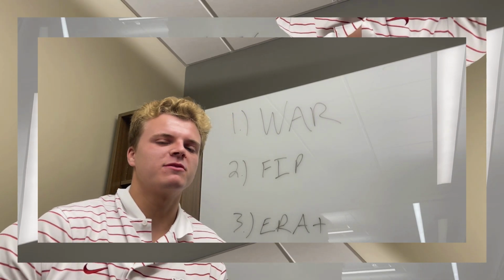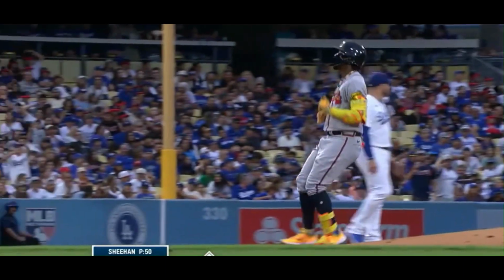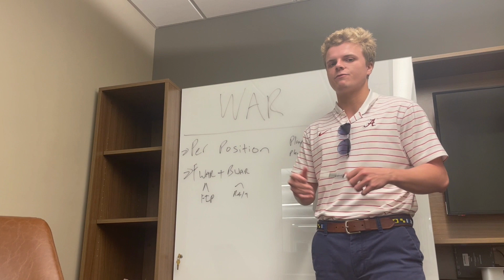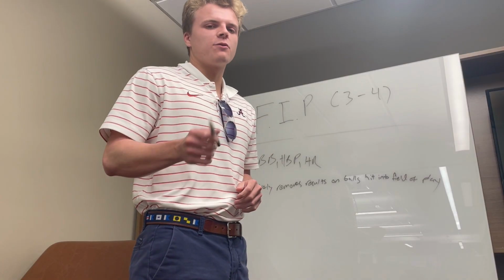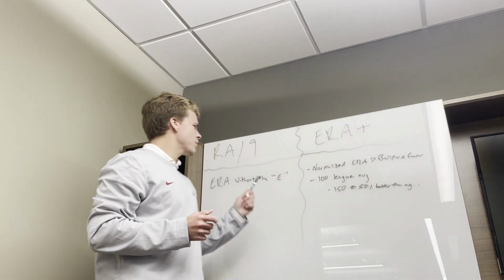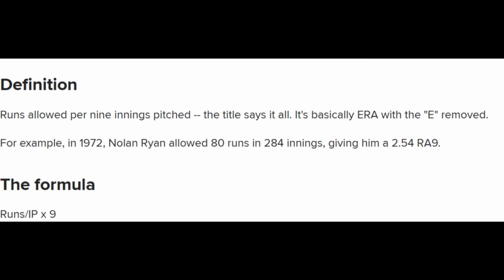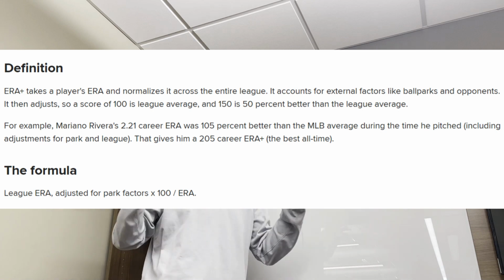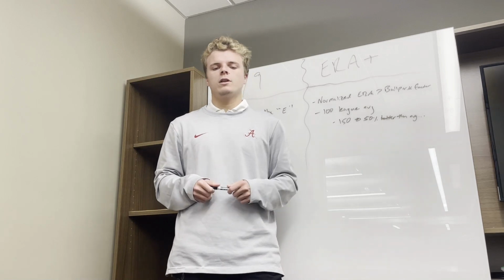Sports Analytics Ep 1 MLB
MLB metrics like ERA+, FIP, and WAR FINALLY made easy to understand.